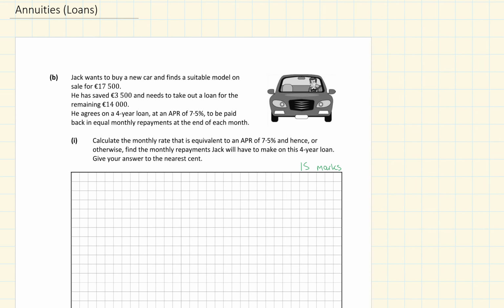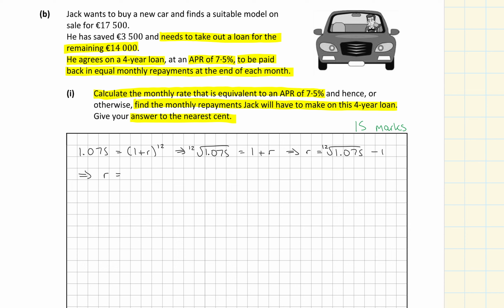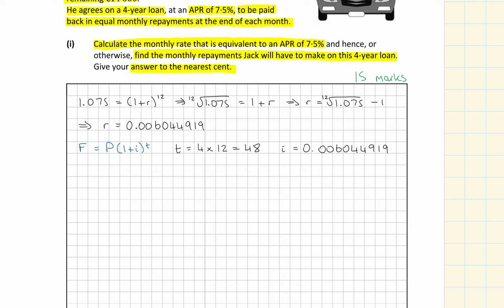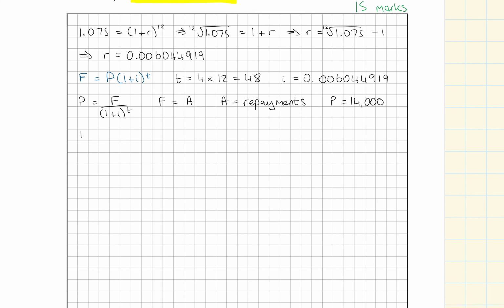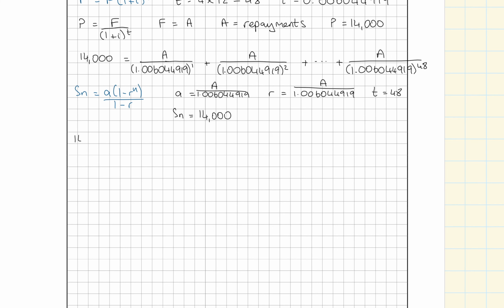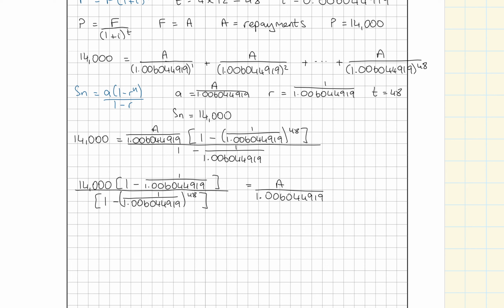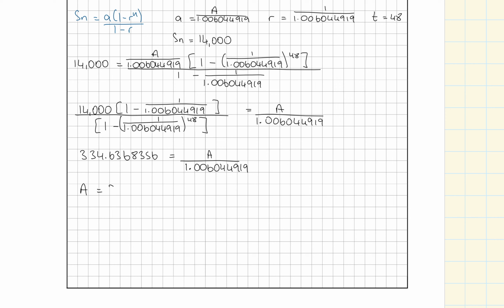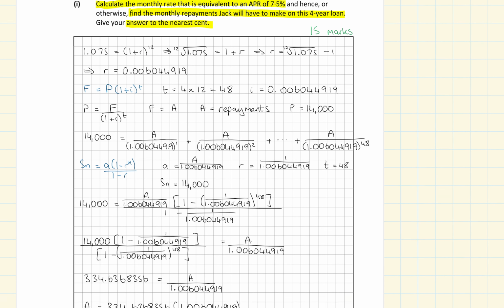Financial Maths - Loans (Annuities)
This video looks at Loans/Annuities.